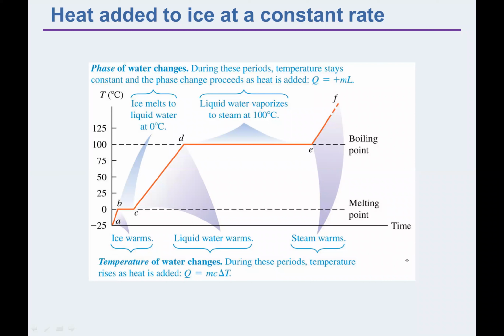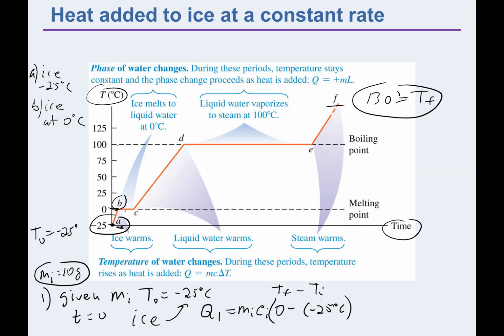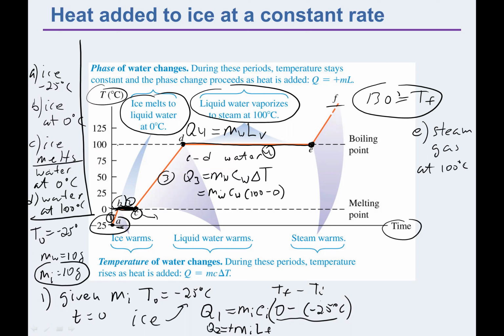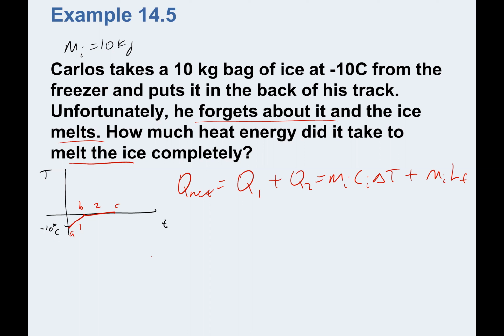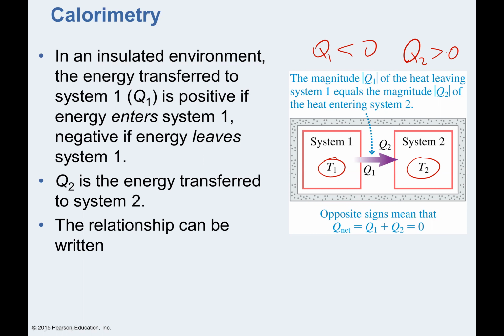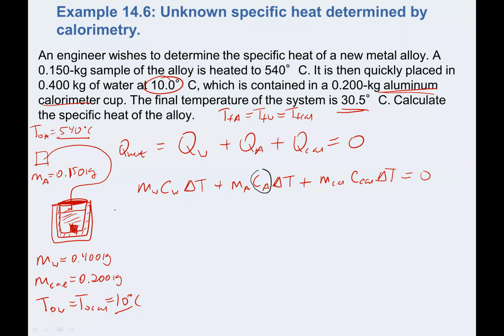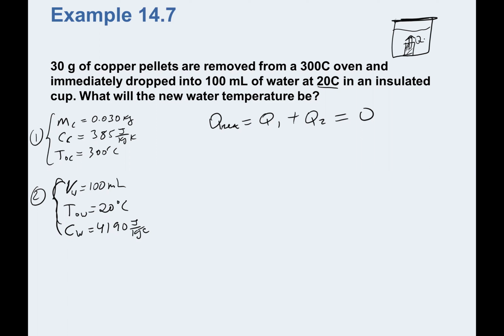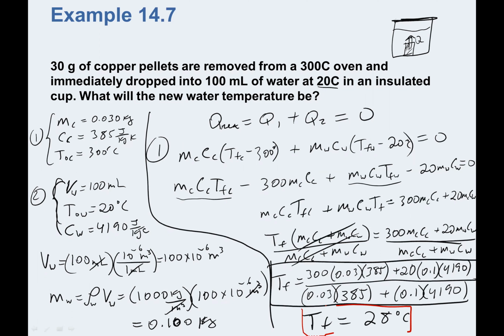Temperature and Heat Part 2 ~ General Physics I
-Temperature
-Thermal Energy
-Thermodynamics
-Heat
-Zeroth Law of Thermodynamics
-Latent Heat
-Celsius Scale
-Fahrenheit Scale
-Kelvin Scale
-Melting point
-Freezing point
-Linear Expansion
-Volume Expansion
-Calorimetry